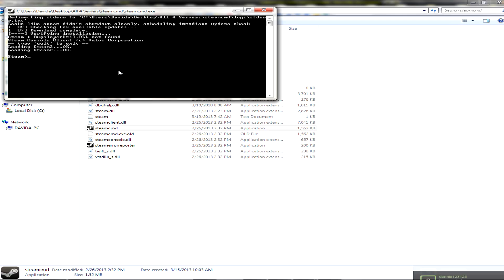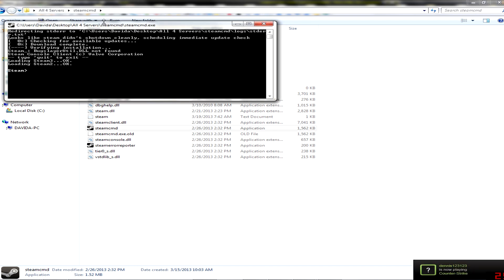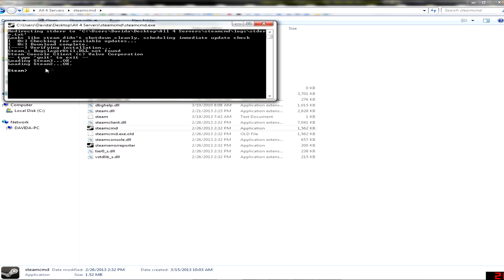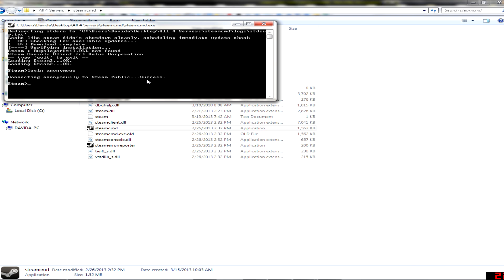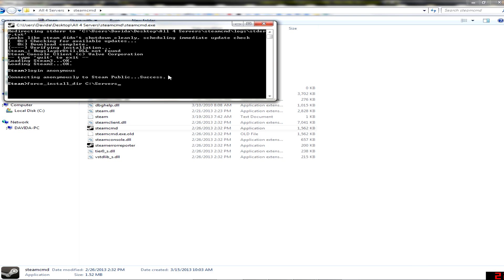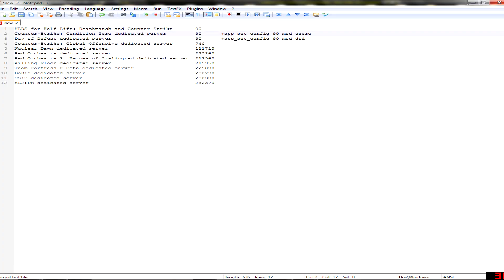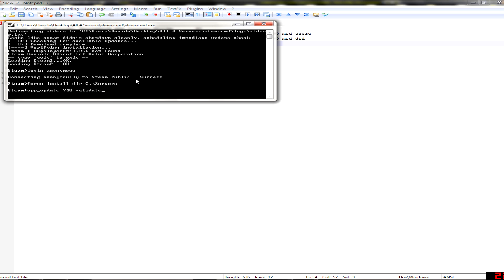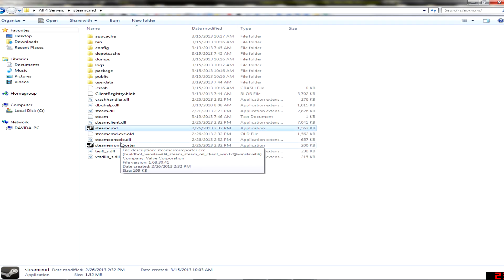How to install any of valve game servers with SteamCMD | Tutorial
Here will be little tutorial how to install any of valve game servers, like cs:go,cs1.6,cs:s,tf2. Hope you will like it, like always sub,like,fave.

And here will be all app update id's:
HLDS for Half-Life: Deathmatch and Counter-Strike
90
Counter-Strike: Condition Zero dedicated server
90 +app_set_config 90 mod czero
Day of Defeat dedicated server      90 +app_set_config 90 mod dod
Counter-Strike: Global Offensive dedicated server
740
Nuclear Dawn dedicated server
111710
Red Orchestra dedicated server
223240
Red Orchestra 2: Heroes of Stalingrad dedicated server
212542
Killing Floor dedicated server        215350
Team Fortress 2 Beta dedicated server      229830
DoD:S dedicated server
232290
CS:S dedicated server        232330
HL2:DM dedicated server        232370